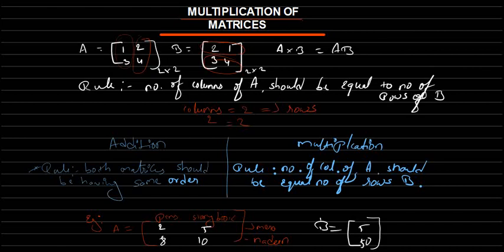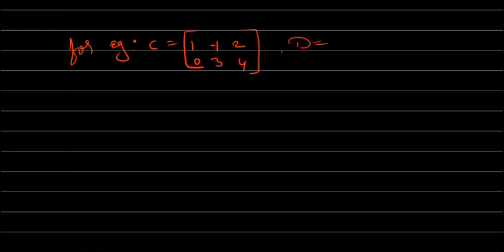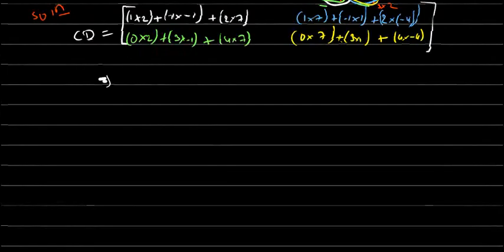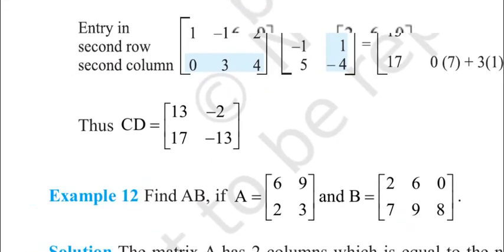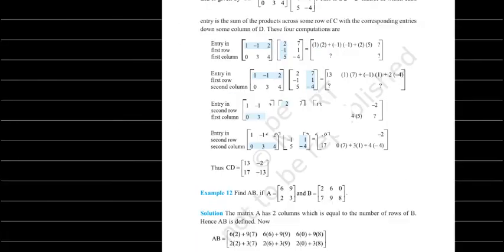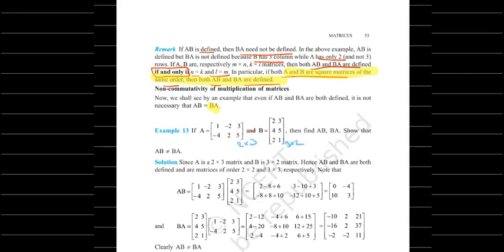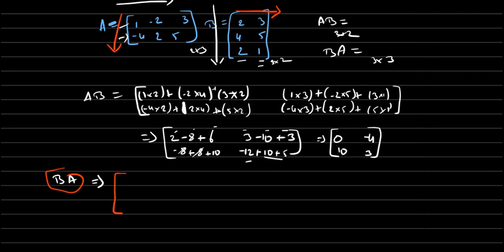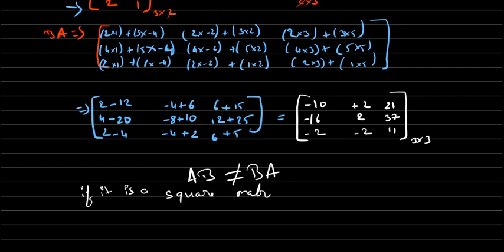CLASS 12 MATHEMATICS || MULTIPLICATION OF A MATRICES || LECTURE PART -10 WITH SOME EXAMPLES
stop worring about maths here i come with different ideas and techniques to help you people to remember the concepts for long lasting